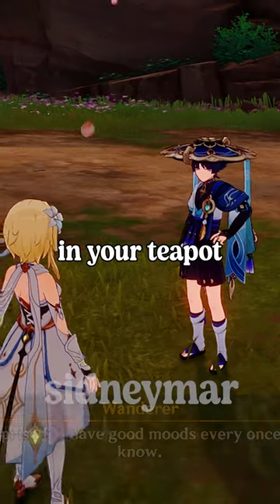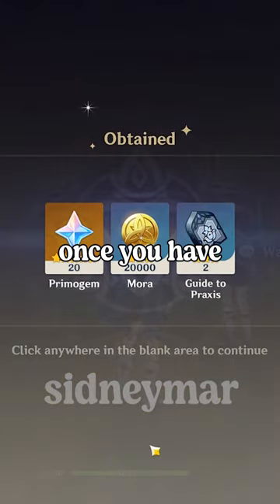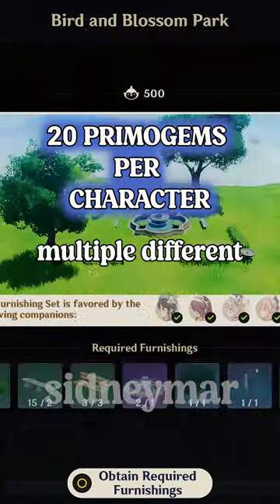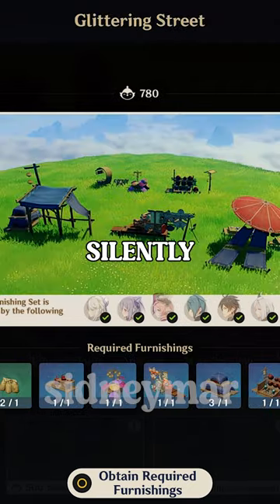this PRIMOGEM FARM most players FORGOT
The only down saide is that you need to have the character... But 20 primogems per character is a lot !😳

genshin shorts
genshin primogem farm
genshin primogems guide
genshin free primogems
genshin clips